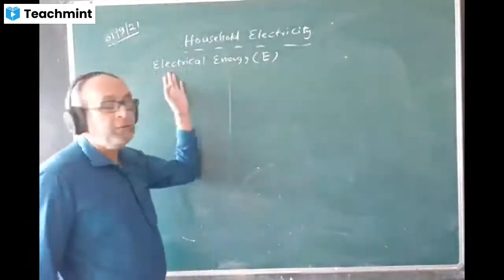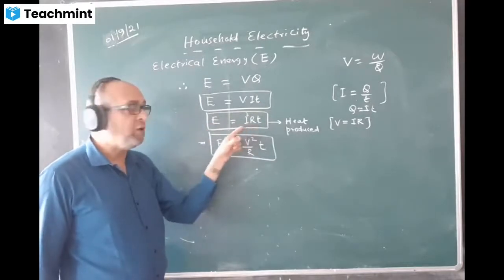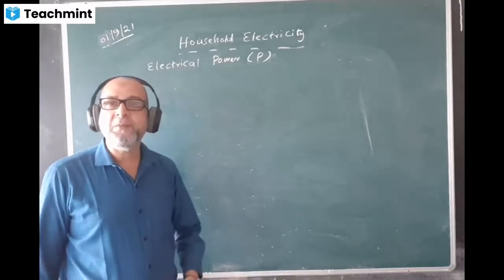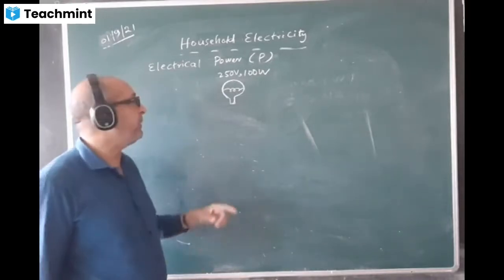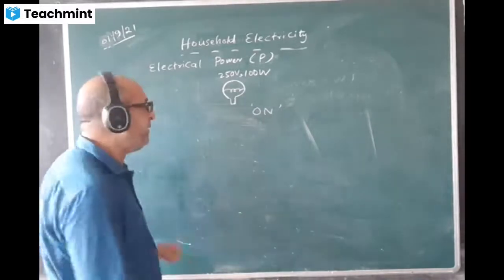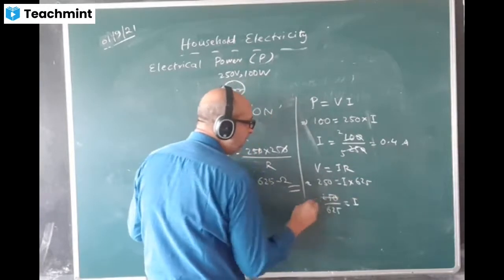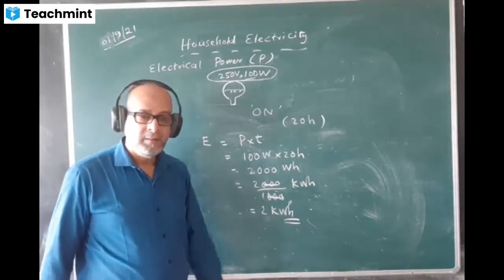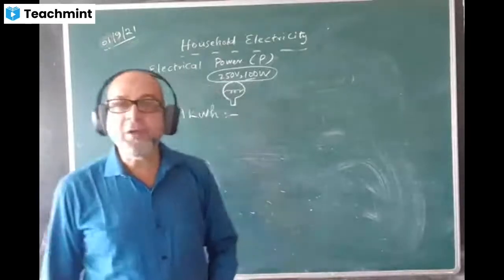Household Electricity ,Video1